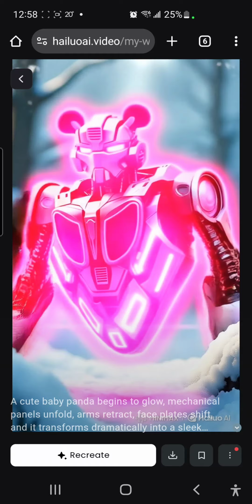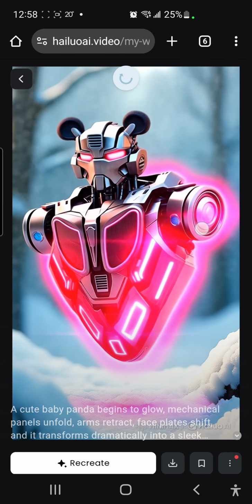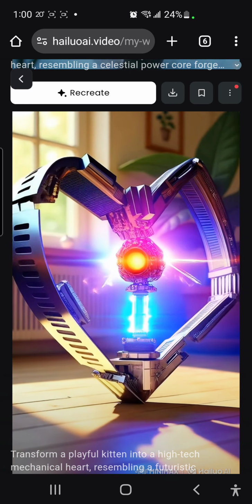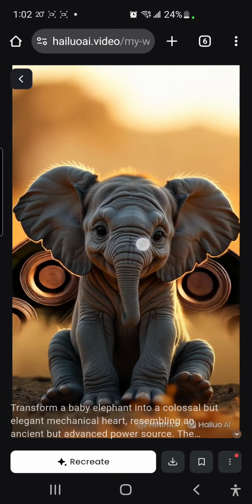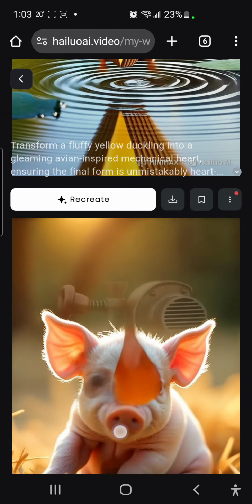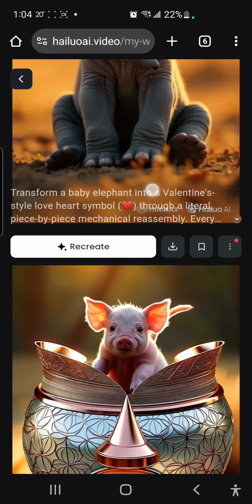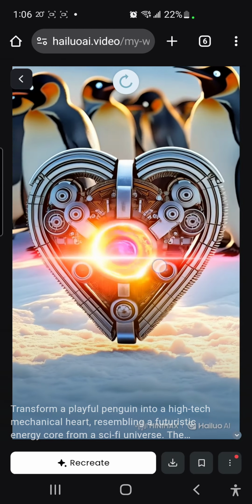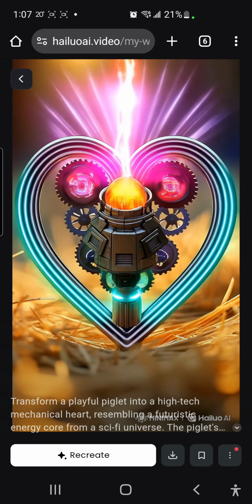AI Failures: 100 Attempts Before My Heartformers Worked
What happens when you ask AI to turn simple prompts into magical animal transformations?
Let’s just say… it doesn’t always work the first time. 😅

In this behind-the-scenes episode of Heartformers, I walk you through the weirdest, funniest, and most confusing AI video results I got while trying to animate animals turning into hearts. From robotic nightmares to shape-shifting fails, this is what it's really like to create with AI.

✨ Tools used: Leonardo.Ai, HailuoAI
💡 Struggling with prompts? So was I — until I found what works (and what definitely doesn’t)